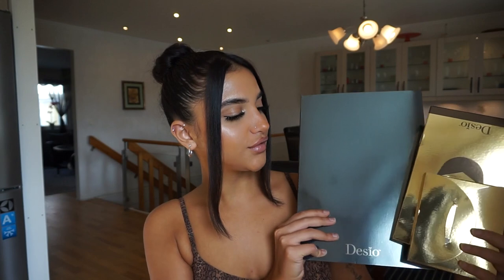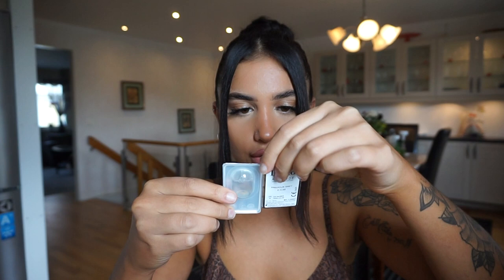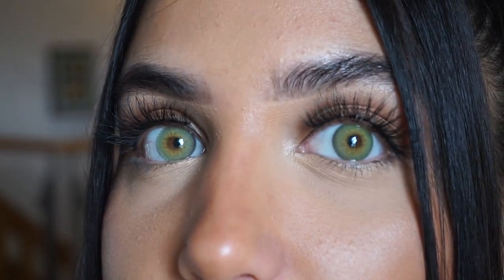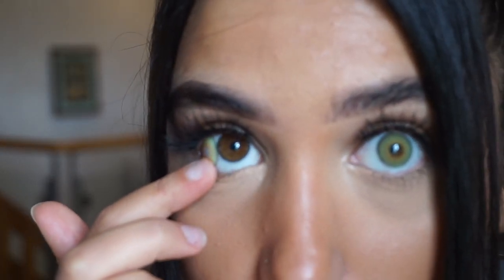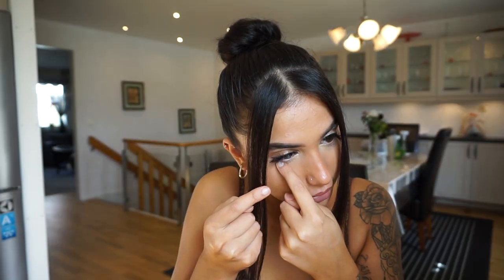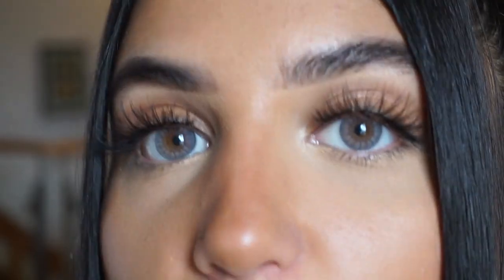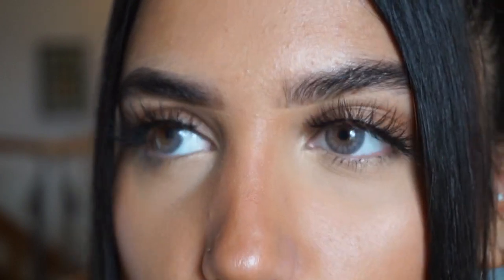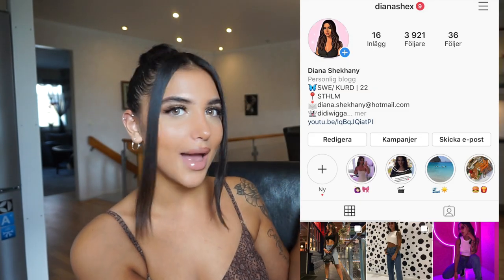Desio Color Contact Lenses Review (3 TONE ATTITUDE COLLECTION & CREAMY BEIGE, CAPPUCCINO)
Hi loves!!

Todays video is in collaboration with Desio and I feel so honored.

I review all 4 shades from the New 3tone Attitude collection as well as 2 of my personal favorite colors (Creamy Beige & Cappuccino)

The shades

1. Precious Grey     (Attitude Collection)
2. Charming Green (Attitude Collection)
3. Tender Hazel      (Attitude Collection)
4. Irresistible Blue  (Attitude Collection)
5.Creamy Beige.     (Sensual Beauty Lenses collection)
6. Cappuccino        (Coffee collection)

You can add prescription as well loves and the contacts last 3 months.

♡What camera do I use? SONY Nex-5
♡Where is my mirror from? IKEA
♡My ethnicity? Born and raised in Stockholm, originally from Slemani Kurdistan